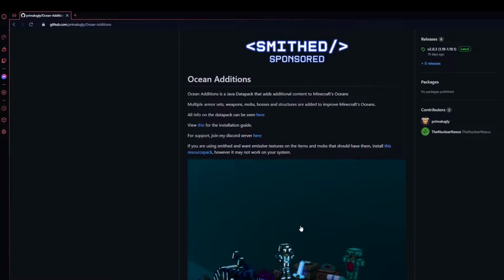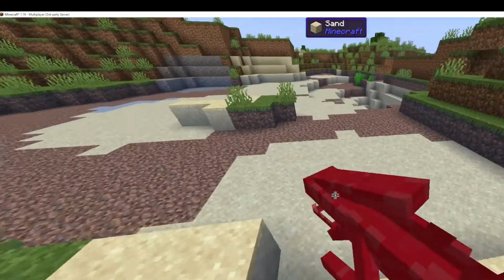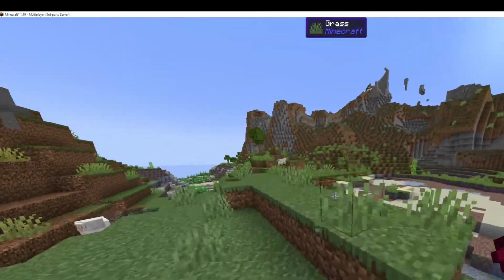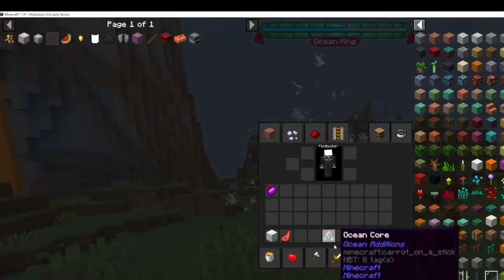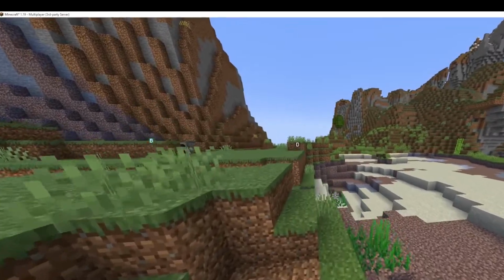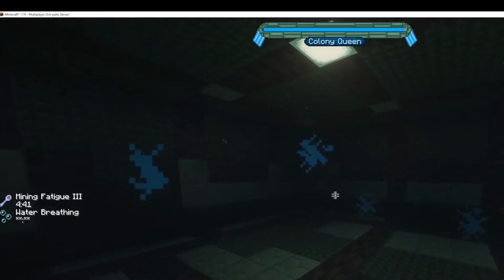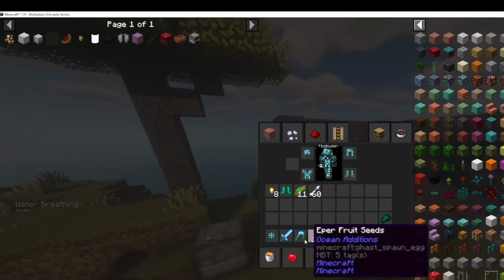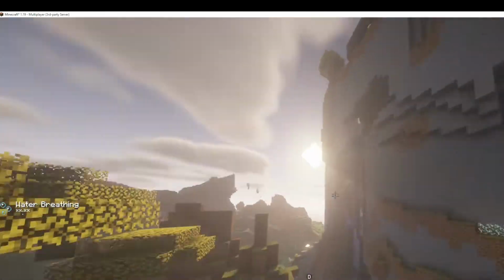ocean additions datapack showcase (feat. Oranamous)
In this video we take a look at the ocean additions datapack
credit to: primalugly and TheNuclearNexus for making this datapack!